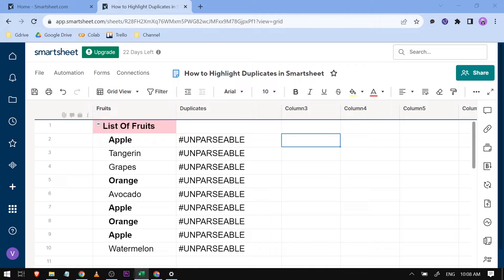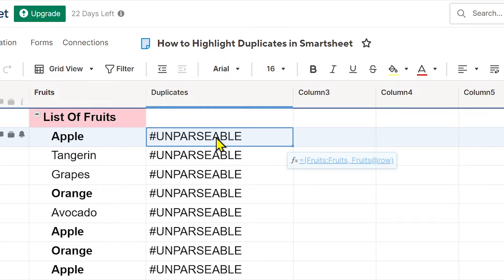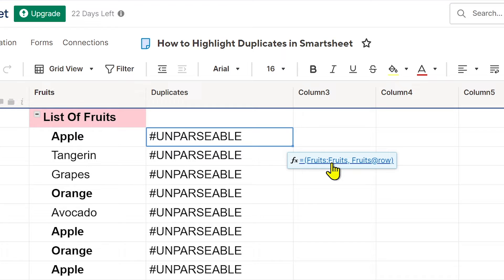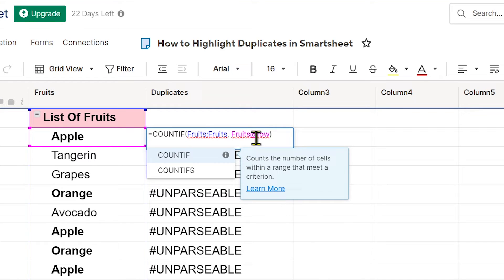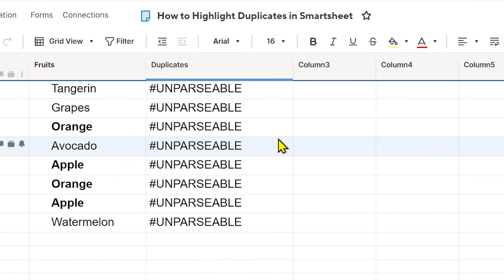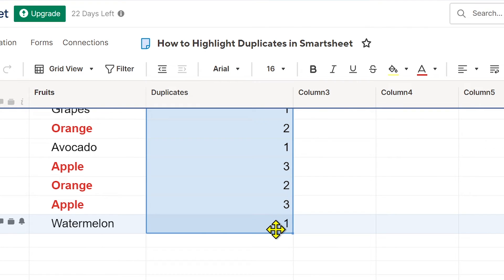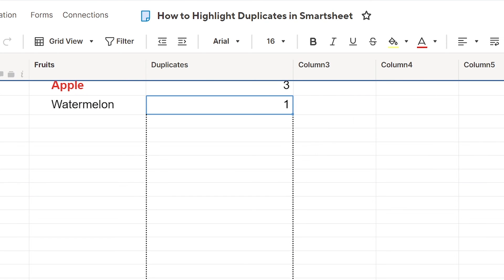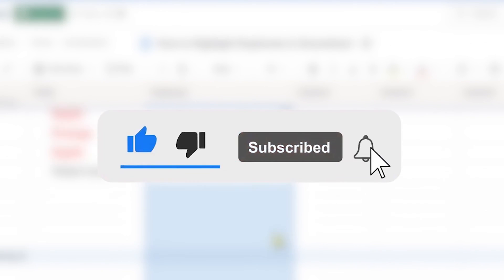How to Edit Column Formula in Smartsheets (Create and Edit Formulas in Smartsheet)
How to Edit Column Formula in Smartsheets (Create and Edit Formulas in Smartsheet).In this tutorial, you will learn how to edit column formula in Smartsheets.